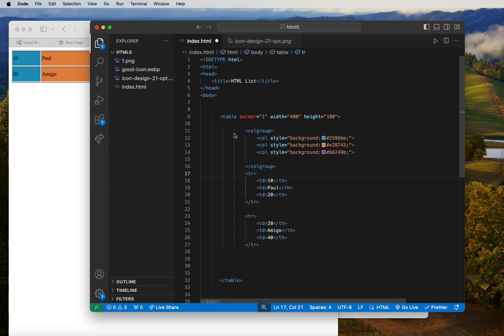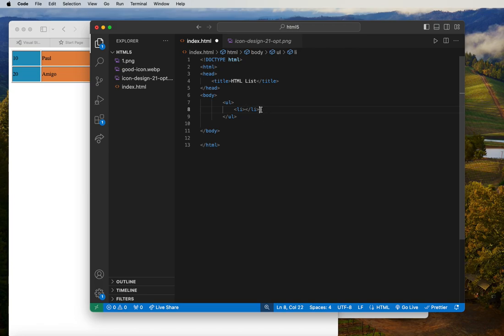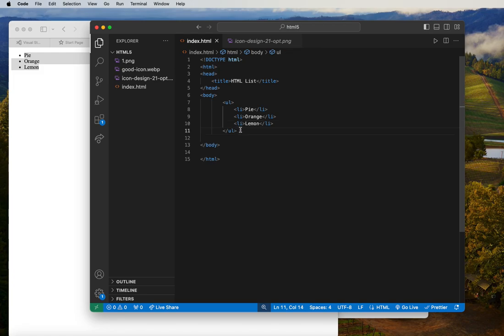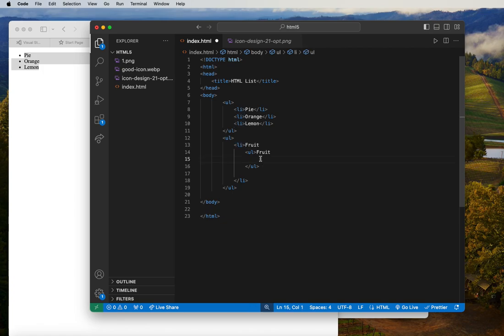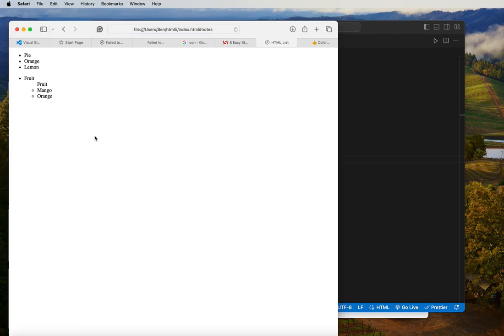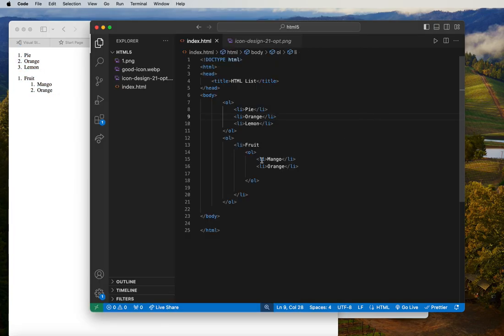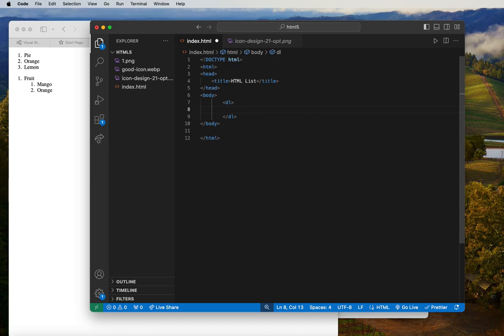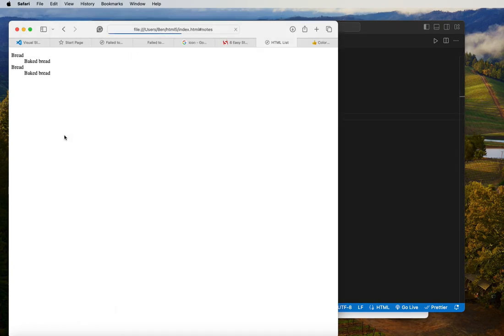HTML Lists Tutorial: Organize Content Like a Pro! - 9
Welcome to our HTML tutorial! In this video, we'll explore the power of lists in HTML, essential for organizing content in a structured and visually appealing manner. Whether you're a beginner or an experienced developer, this guide will help you master the art of creating lists in HTML.

🔹 What You'll Learn:

Understanding the different types of HTML lists: unordered, ordered, and definition lists
Creating unordered lists with the ul tag and list items with the li tag
Creating ordered lists with the ol tag and list items with the li tag
Defining description lists with the dl, dt, and dd tags
Styling lists with CSS for better presentation
Practical examples and best practices for using lists in HTML
By the end of this tutorial, you'll be able to leverage the power of HTML lists to organize your content effectively and enhance the user experience of your web pages. Let’s take your web development skills to the next level with expertly crafted lists!